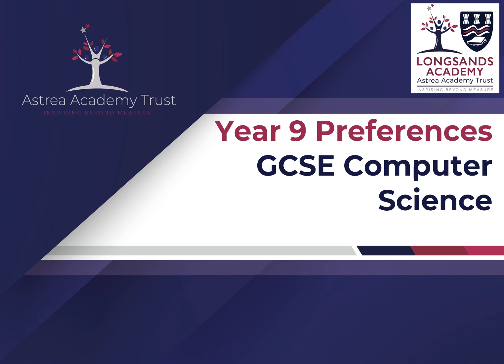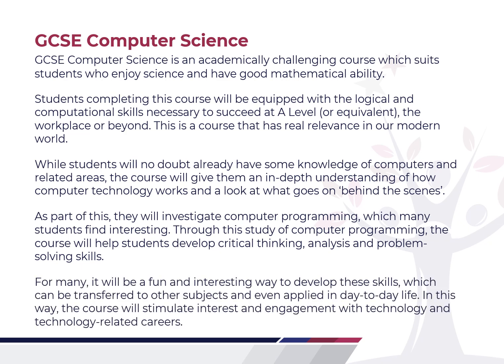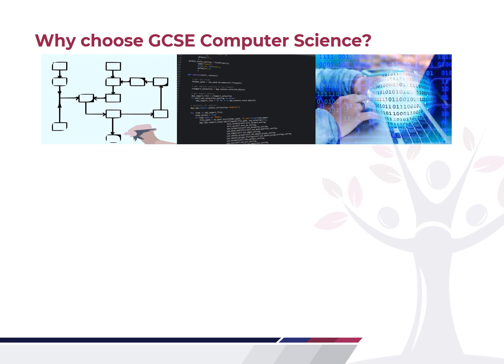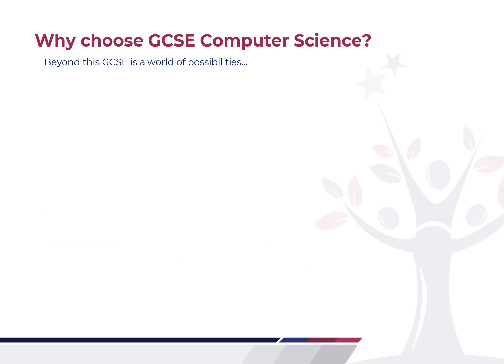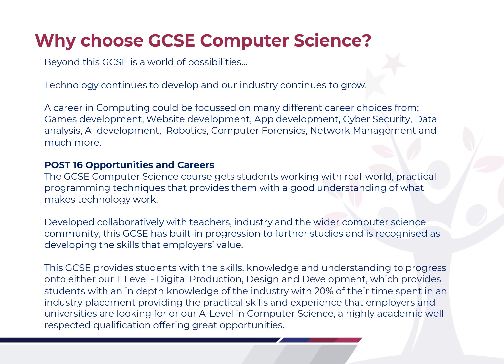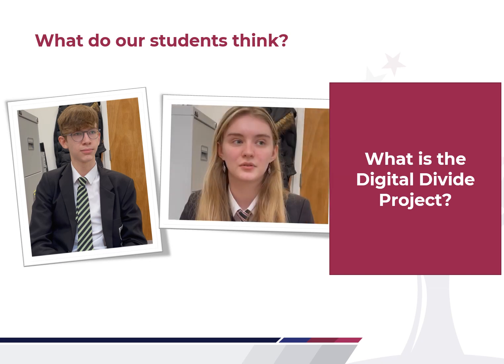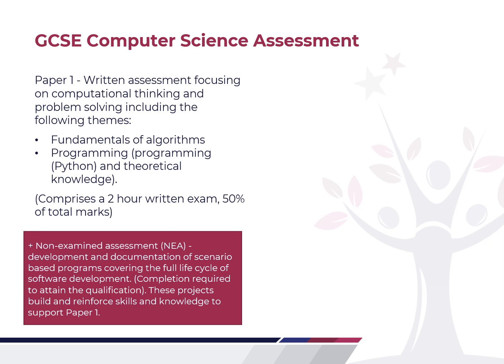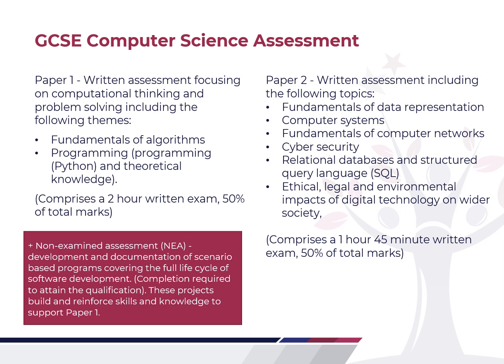Year 9 Preferences Computer Science 2023